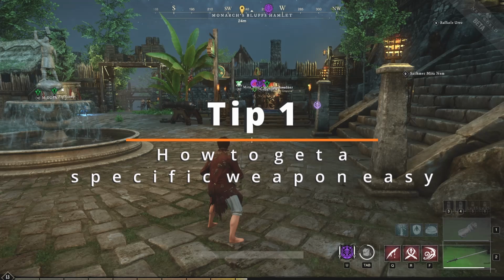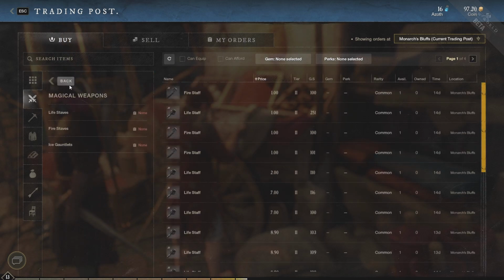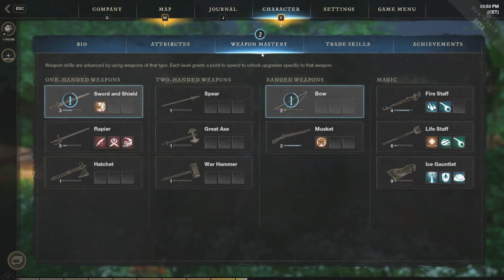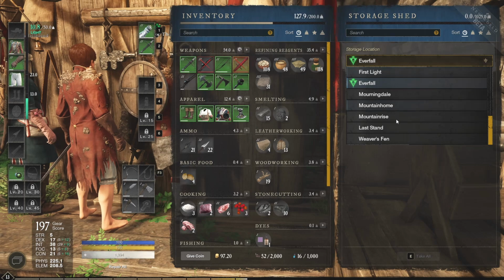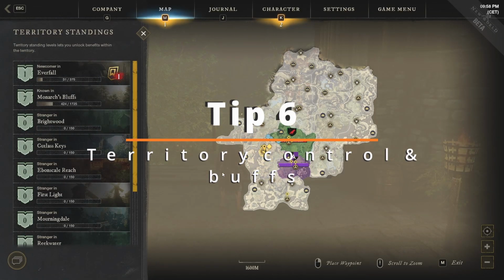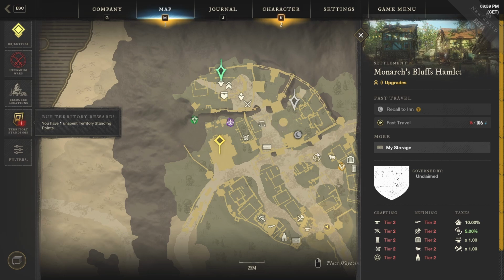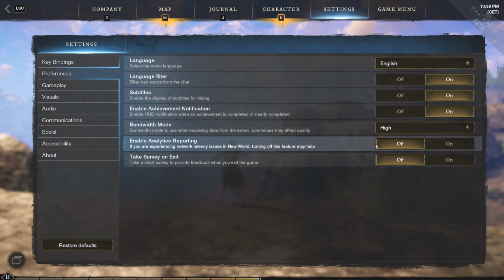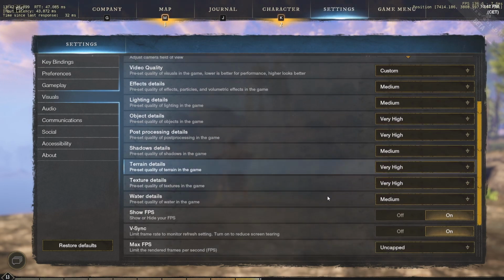Must knows before playing New World. New World guide!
Don't know what to do in New World? Where to start? What you REALLY need to know? Today this guide shows you how to hit the ground running and start the right way to have the best playthrough possible as I share beginner tips and tricks that I've gathered from playing the New World beta.

Want early access to the videos, support, and help for myself and to help us continue making content?

💎 Dali - Diamond level
💎 HiroTenKai - Diamond level
🥇 Brandon - Gold level
🥇 Mal Dras - Gold level
🥇 dfrost66 - Gold level
🥈 Top_Aug - Silver level
🥈 tin_foilknight - Silver level
🥈 Demonyk - Silver level
🥈 Exploitkit - Silver level
🥉 kiranther - Bronze level
🥉 Diamore - Bronze level
📛 ucasaci - Supporter
📛 Justin - Supporter
📛 Grudrak - Supporter
📛 Mr_50mm- Supporter